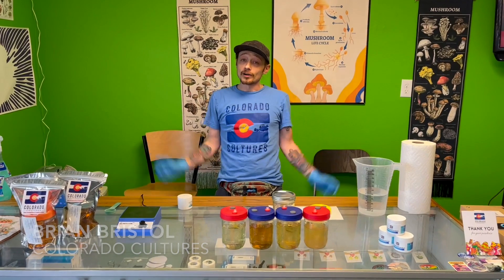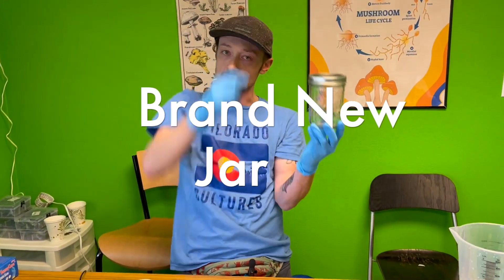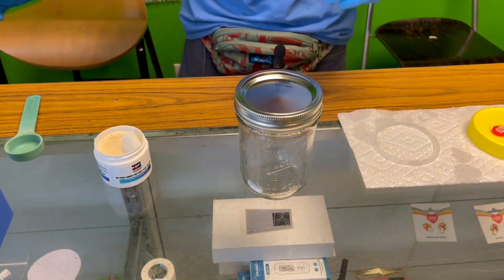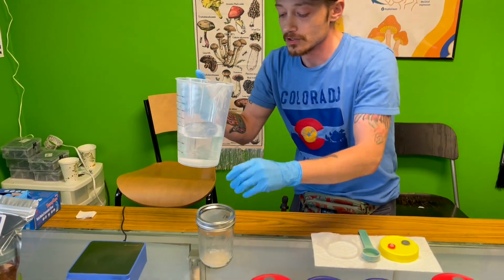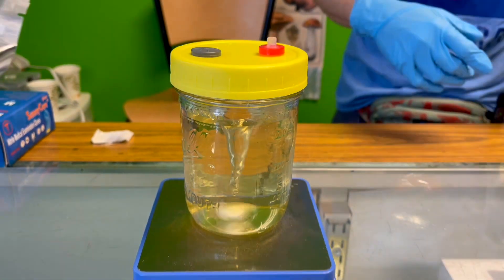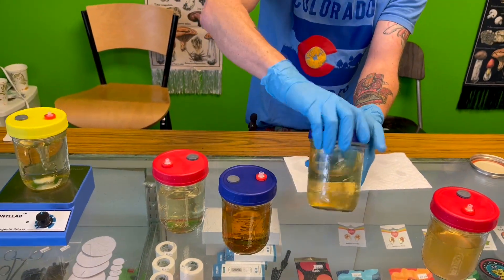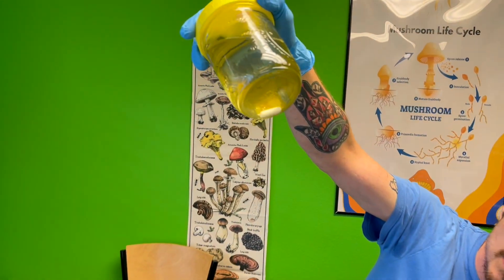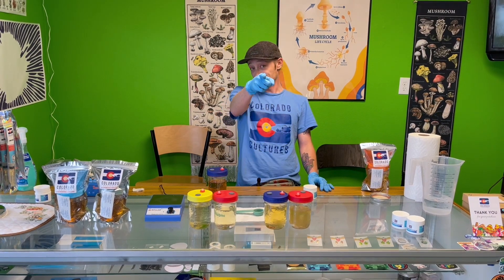How To Use Our No Fuss Liquid Culture Plus To Make Your Own Cultures!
Check out how to use Colorado Cultures very own "No Fuss Liquid Culture Plus!" All products in this video can be purchased in store or in our online shop!

Need consultation on any mycology related needs? Reach out to Colorado Cultures today to get started!